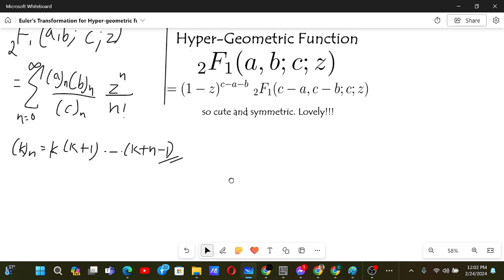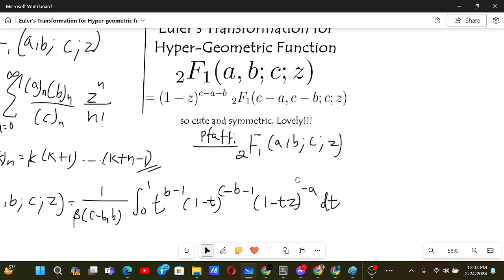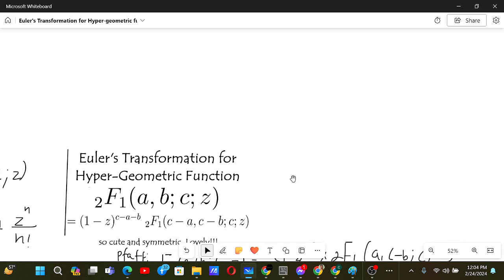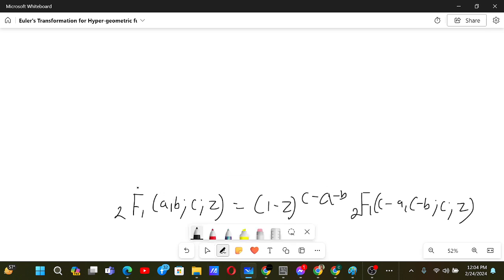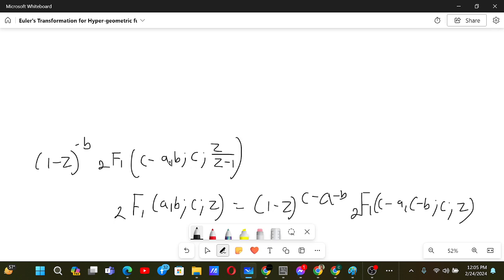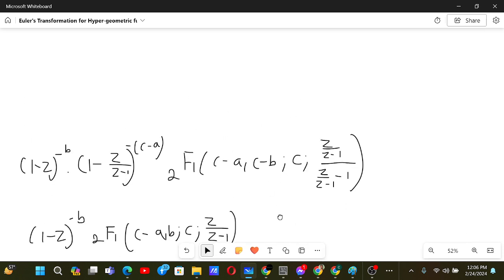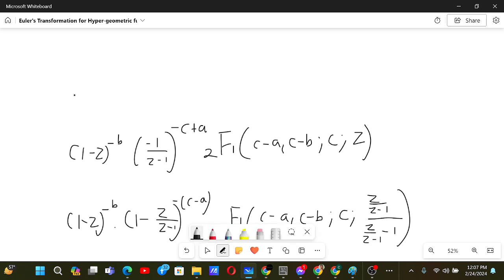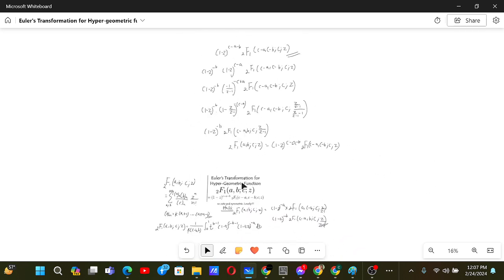Proof of the Euler's Transformation of Hyper Geometric Function